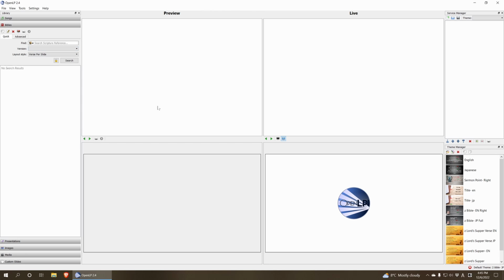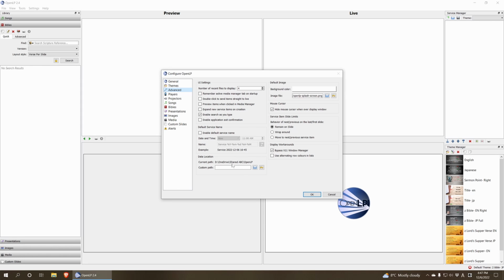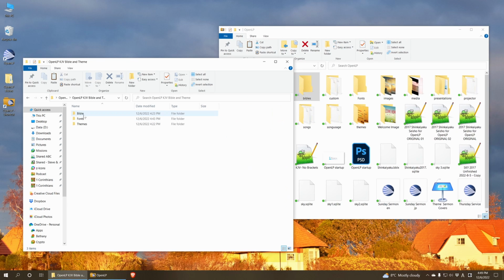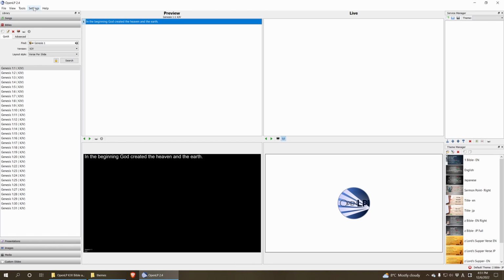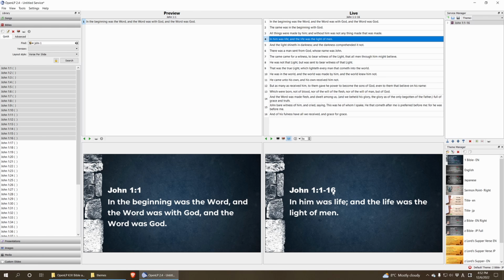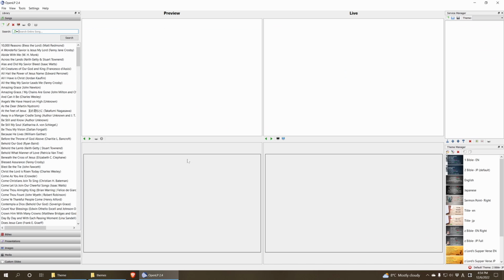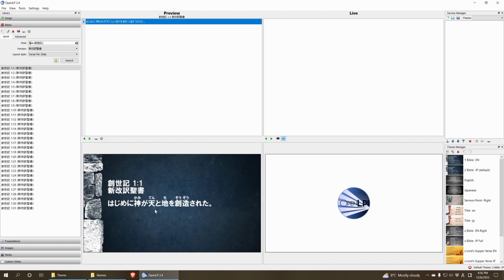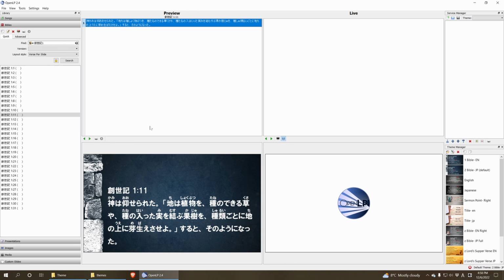OpenLP Installing Bibles and Themes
Here's a quick video to help you install different Bibles and the themes that go with those Bibles into your OpenLP application.